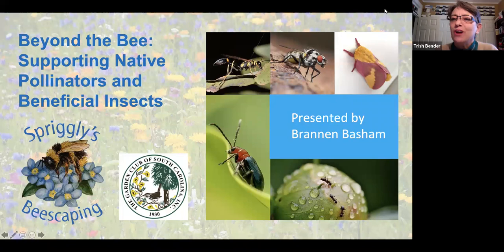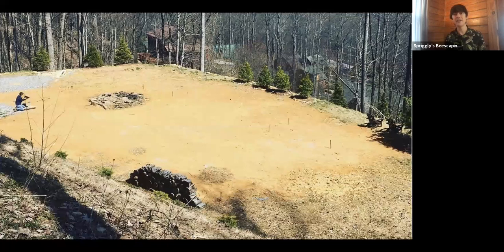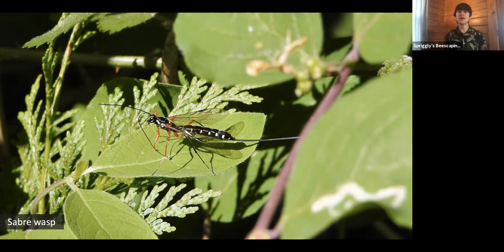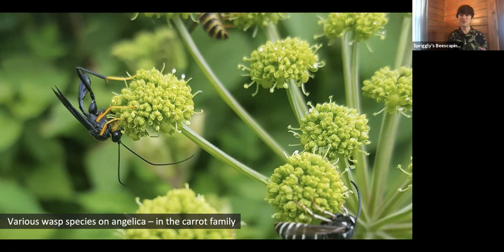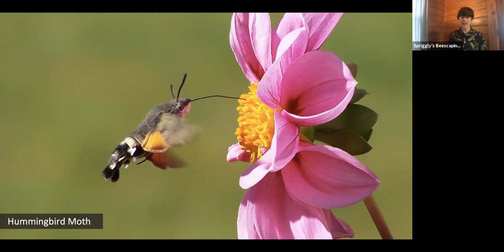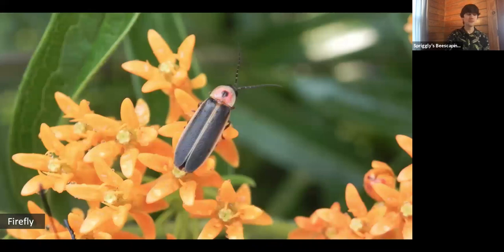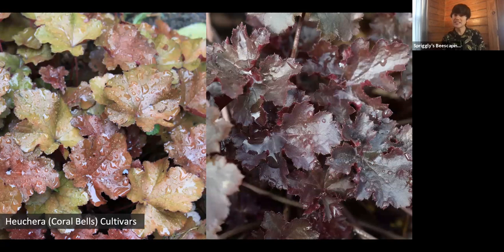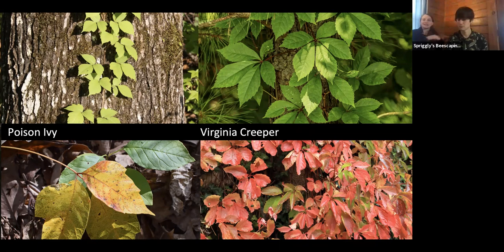Beyond the Bee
You might think you know pollinators. You might even be tired of learning about butterflies and bees.  But what if everything you've learned so far was only the tip of the iceberg? It's time to go BEYOND THE BEE!

"There's an entire universe of creatures all around us and each has a part to play. When you learn to see them as vital players in your living landscape, your worldview and your gardening practices change significantly.  This presentation is part of our GardenFORlife series.

Brannen Basham is a writer and horticulturalist living in Western North Carolina. Together with his wife, Jill Jacobs, he owns Spriggly's Beescaping, a small business focused on nature education and habitat restoration.

Brannen presents workshops regularly throughout the Western North Carolina Region and provides pollinator/wildlife-focused gardening services including design and implementation. In addition, he is a weekly nature writer for The Sylva Herald of Sylva, NC and also writes for Smoky Mountain Living Magazine. Find his book, A Guide to the Wonderful World Around Us: Notes on Nature, at sprigglys.com, which features 60 different articles across a variety of nature topics.